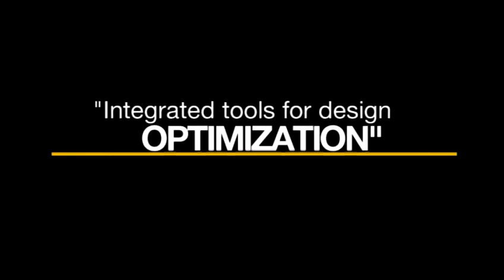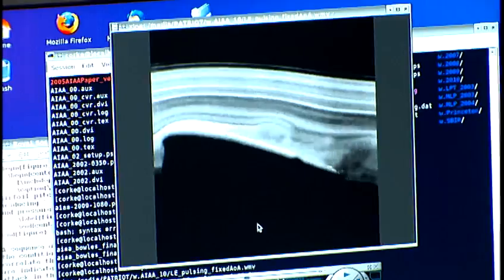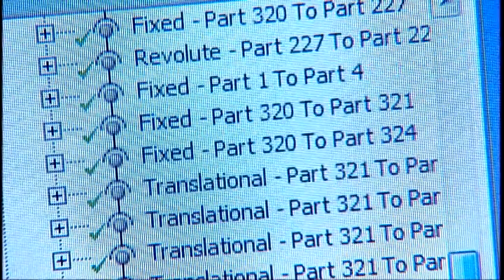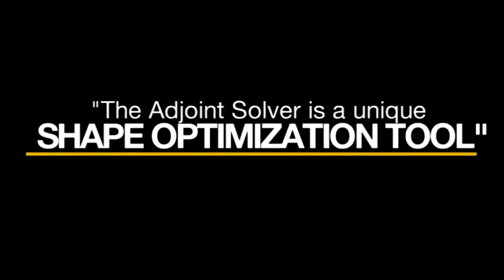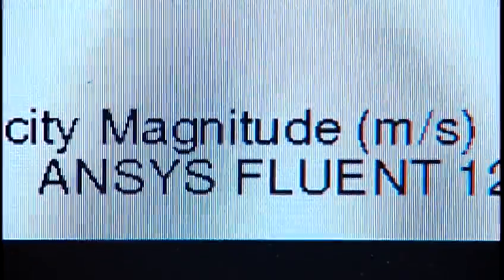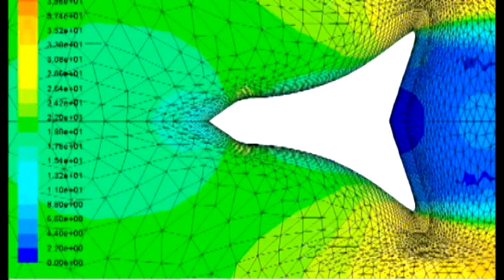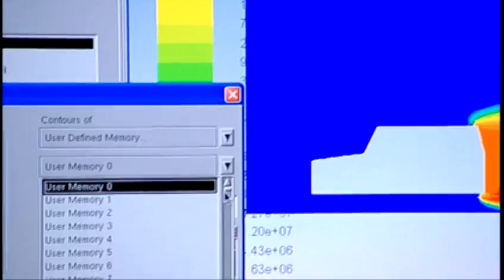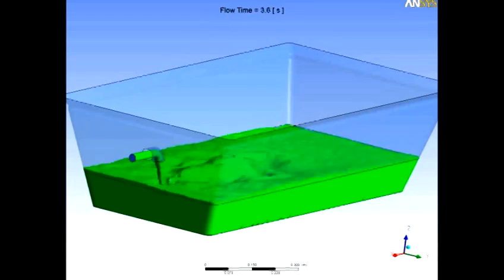CFD Insight: Optimization through Robust Design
Product development teams must understand how products will behave under a wide range of environmental factors and operation conditions. This calls for robust design -- evaluating hundreds, or even thousands, of design parameters before making the first prototype. ANSYS CFD solutions help engineers analyze multiple, automated parametric design variations, all without complex programming.